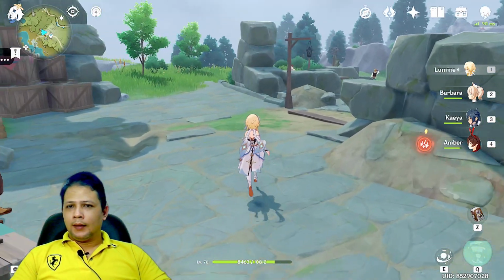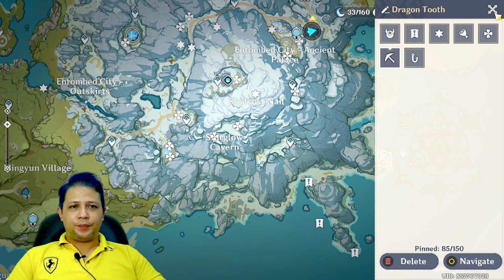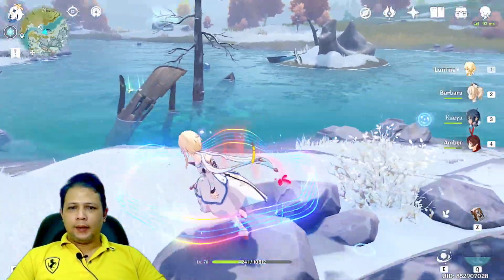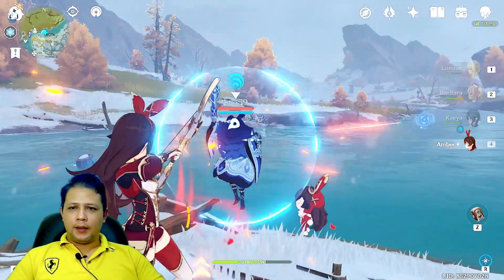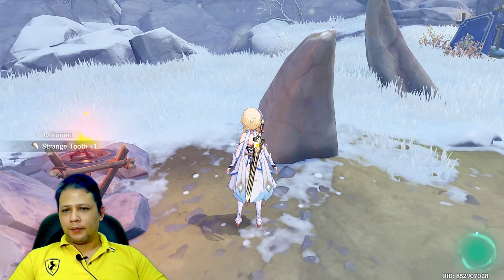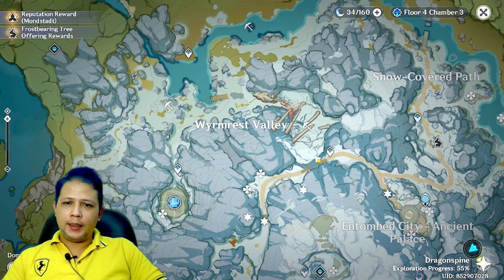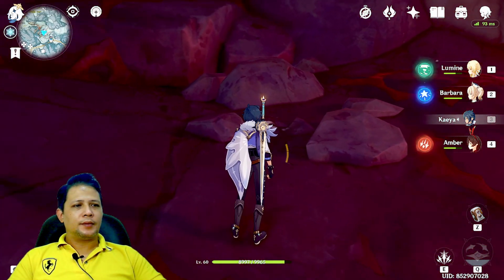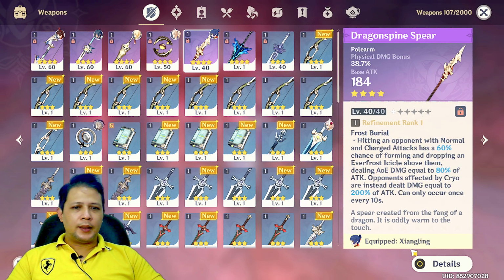Genshin Impact - 4 Locations for Farming Dragon Tooth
↓ Click "SHOW MORE" at the bottom ↓

In this video I'll Show you the 4 Locations for Farming Dragon Tooth
After that you can Extract Vitality inside the Cave in the Wyrmrest Valley
This Dragon Tooth, will be the Main Ingredients to make Dragonspine Spear

You want to know more about Genshin Impact?